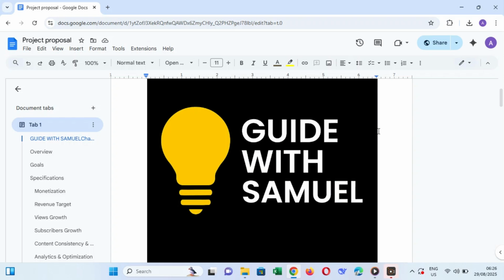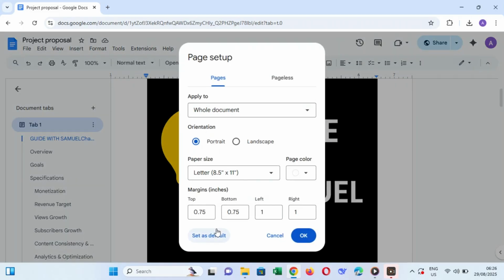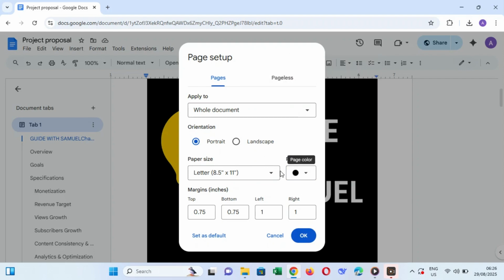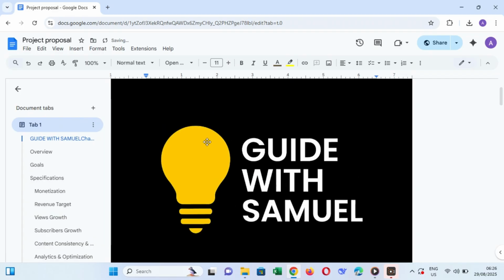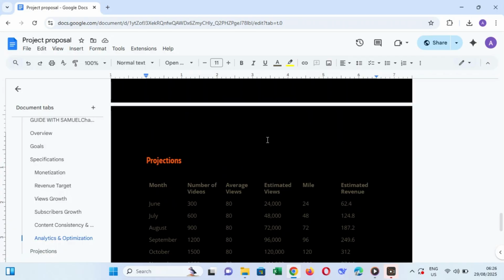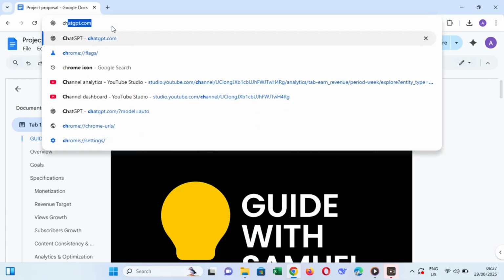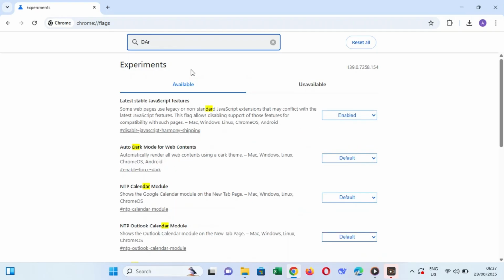How to Enable Dark Mode in Google Docs on Windows PC – Step by Step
Want to protect your eyes and work comfortably at night in Google Docs on your Windows PC? Alternatively, here’s how to enable Dark Mode easily:

Open Google Docs – Launch the document you want to edit.

Go to Tools → Preferences – In the top menu, click Tools, then Preferences.

Enable Dark Mode – If available, toggle on Dark Mode or use a browser extension that supports dark themes for Google Docs.

Adjust Background and Text Colors – Some options allow you to customize the background and text for optimal viewing.

Apply and Save – Your changes will take effect immediately.

✅ That’s it! Dark Mode in Google Docs helps reduce eye strain and gives your workspace a modern look on Windows PC.